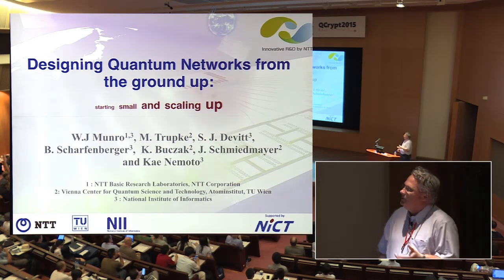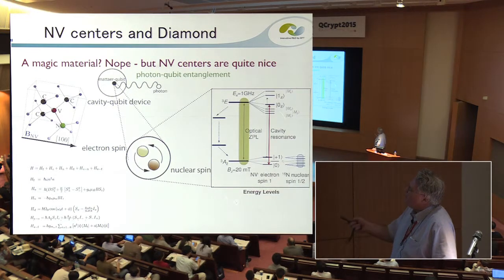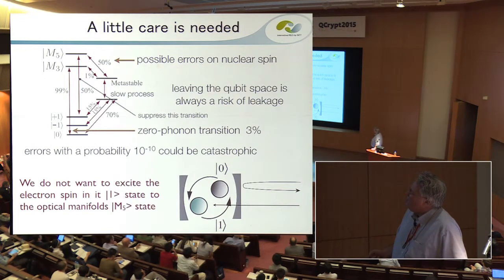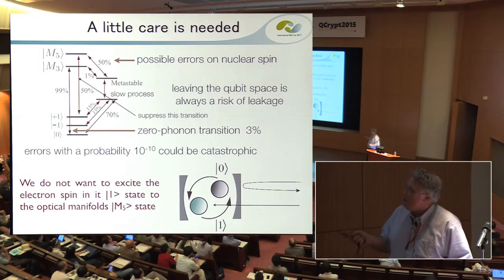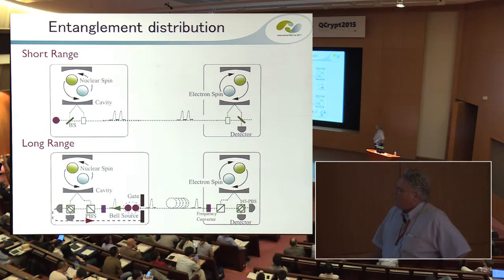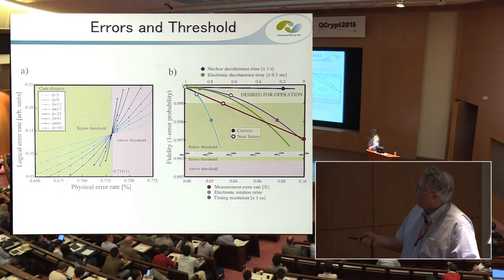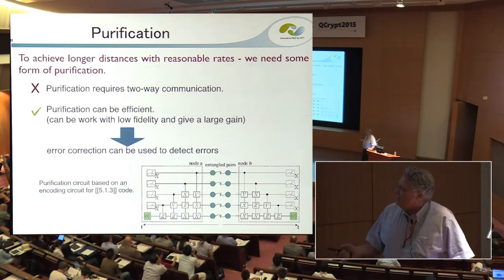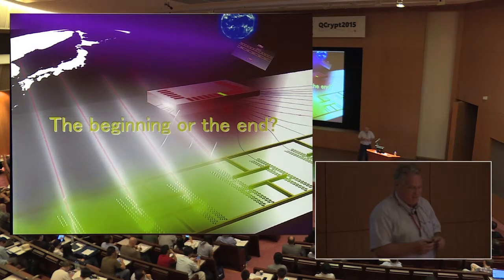Bill Munro - Designing Quantum Networks from the ground up: starting small and scaling up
Contributed Talk 7 by Bill Munro at 5th International Conference on Quantum Cryptography (QCrypt 2015) in Hitotsubashi Hall, Tokyo, September 28th, 2015.